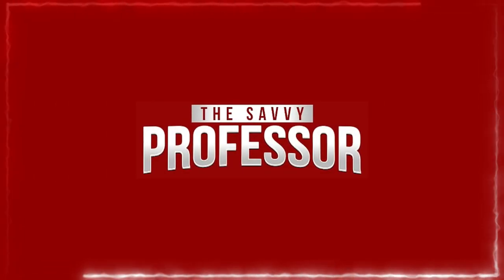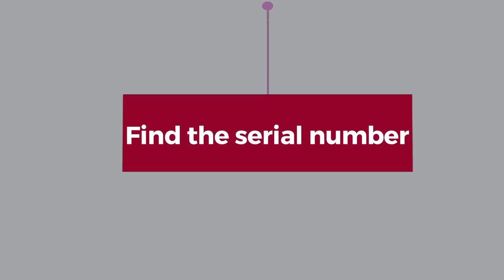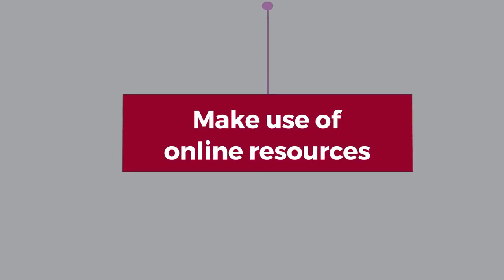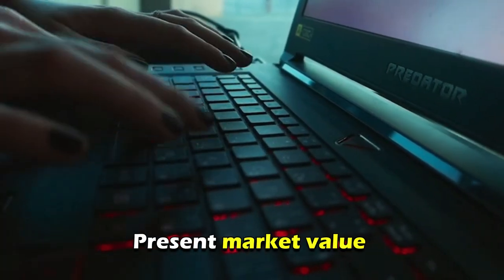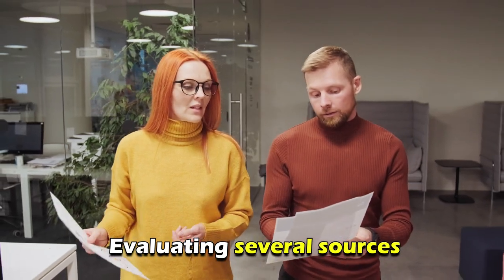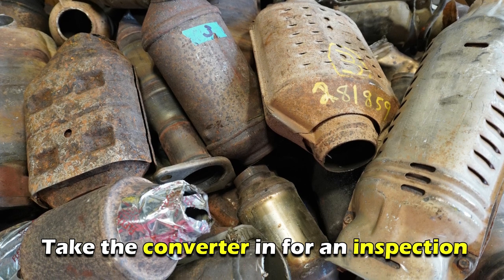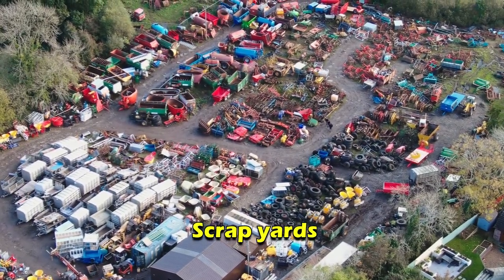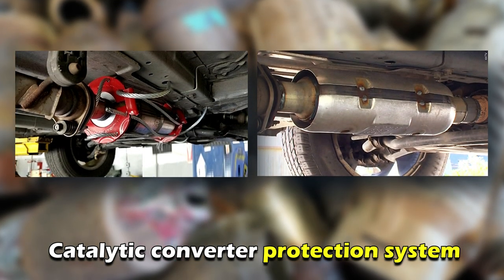The Scrap Value of Your Catalytic Converter(How To Find It Using the Serial Number)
The Scrap Value of Your Catalytic Converter(How To Find It Using the Serial Number).  In this video, we will discuss how to find the scrap value of your catalytic converter using the serial number.

Steps you can follow to find the scrap value of your catalytic converter.
Find the serial number.
The casing or shell of the converter has the serial number stamped on it. You can also find it on a metal tag fastened to the converter. A series of letters and numbers should identify the brand and model of the converter.